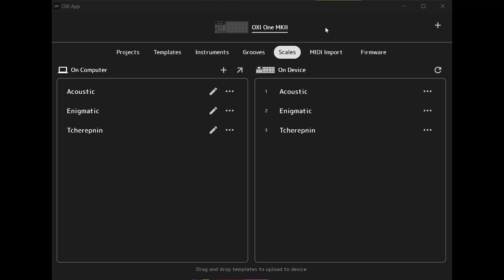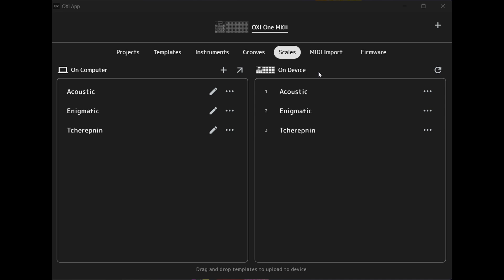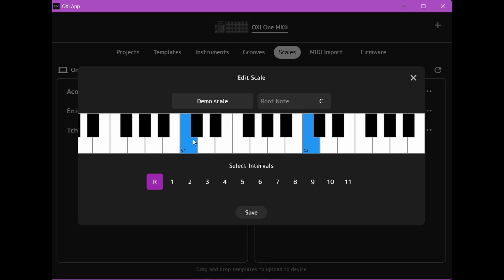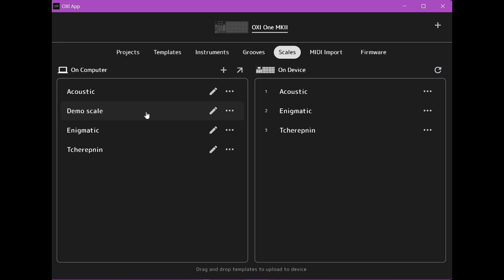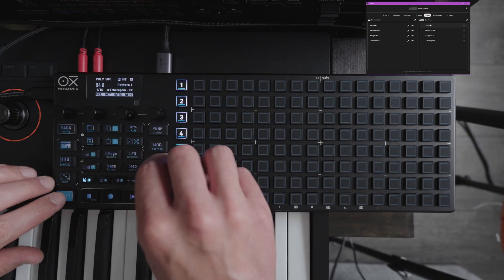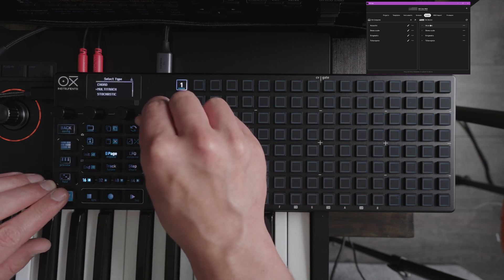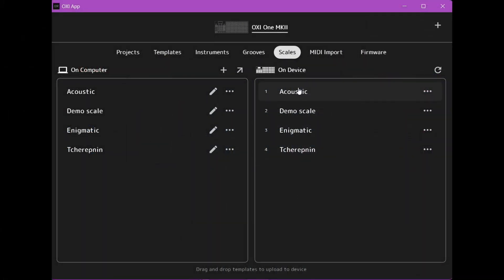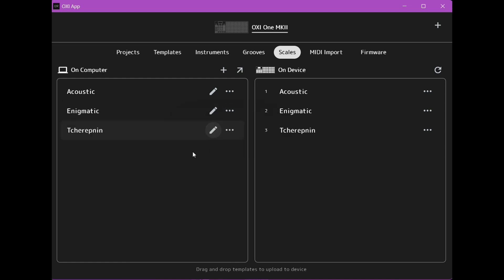OXI ONE MkII: How To Create User Scales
In this tutorial video, I show you how to create user scales on the OXI App and how to upload them to your OXI ONE MkII.